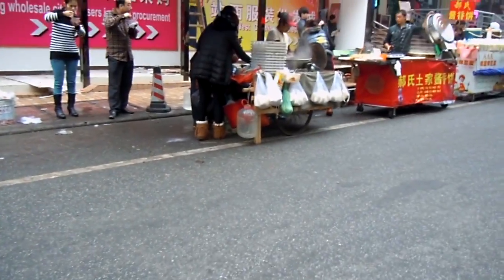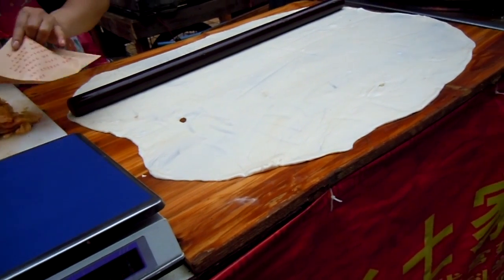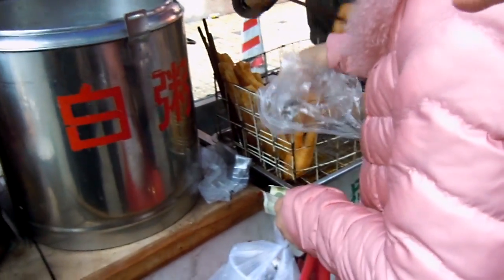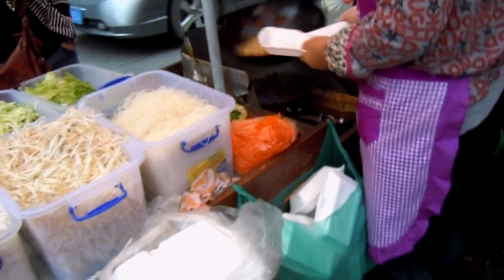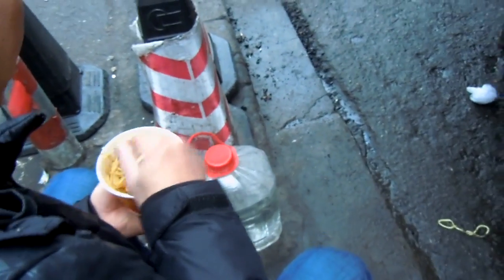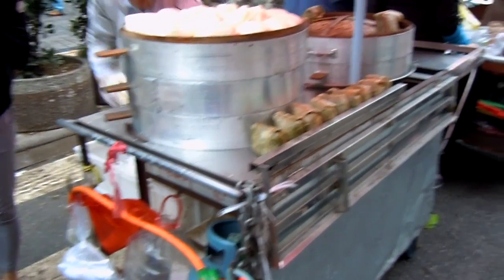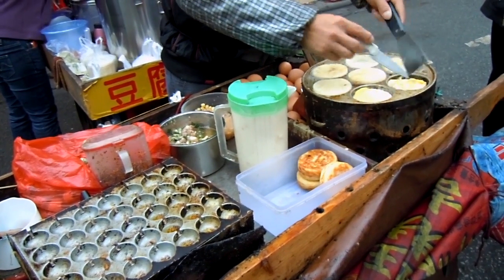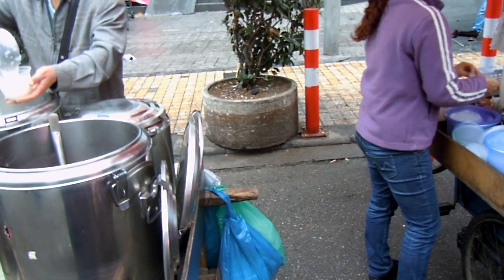Chinese Street Food Tour Shenzhen China